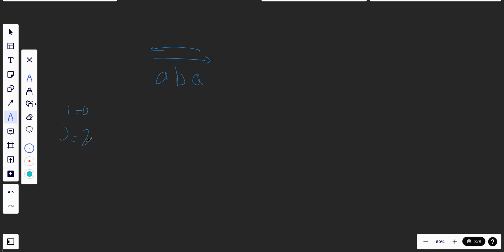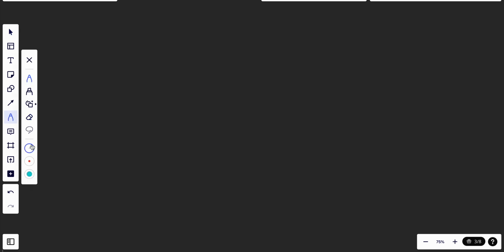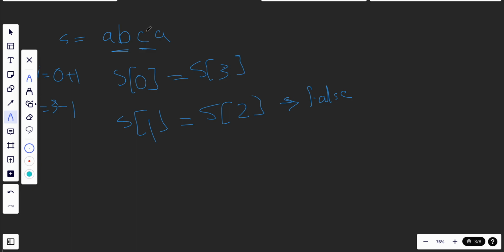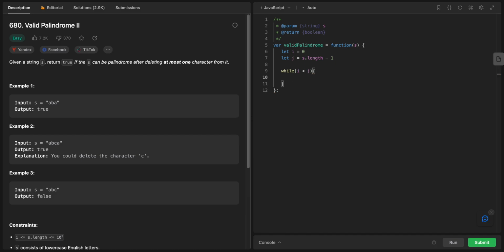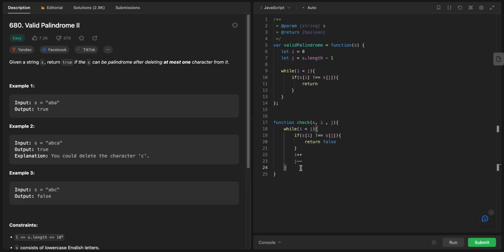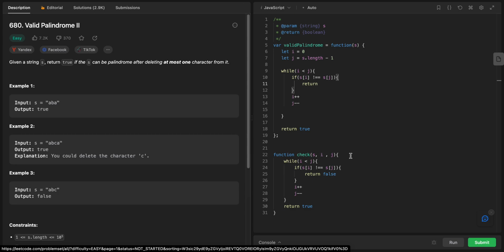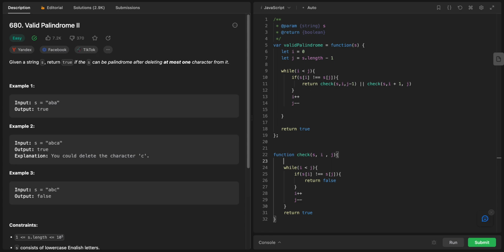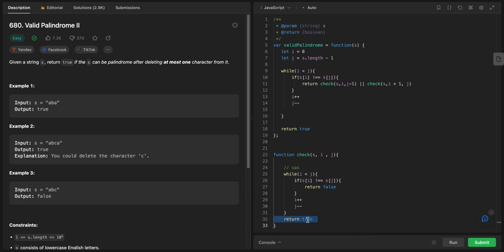Leetcode | Easy | 680. Valid Palindrome II | Two Pointers | Time Complexity: O(N) | Javascript